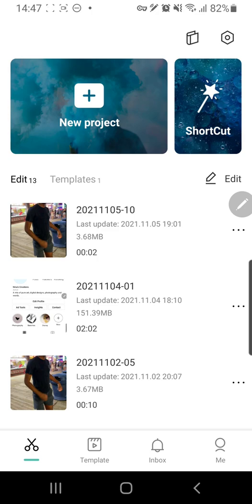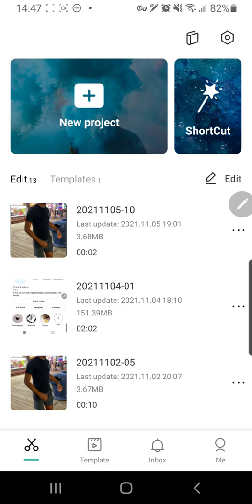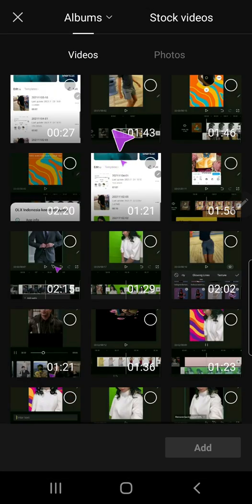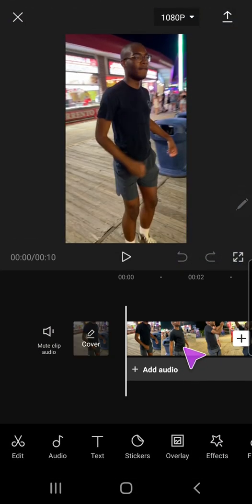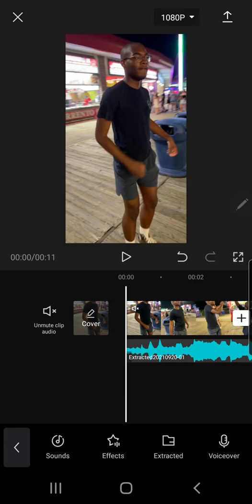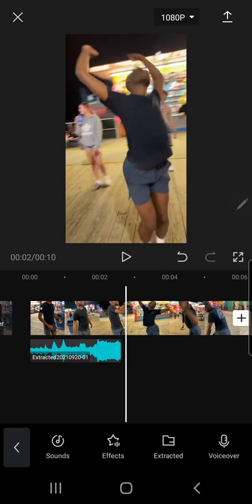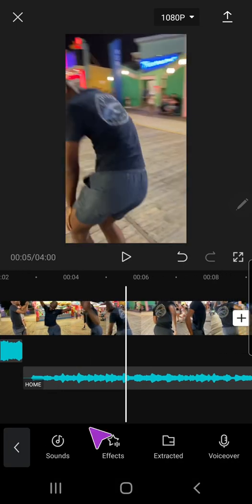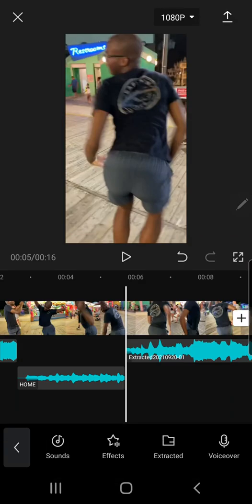How To Put Sounds Next To Each Other In CapCut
Want to put souds next to each other in CapCut? Here's how!